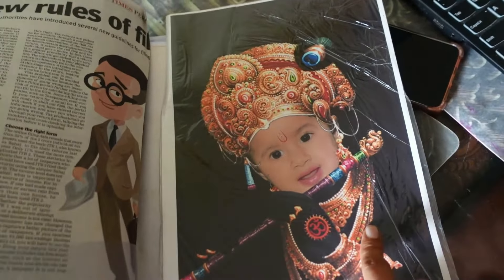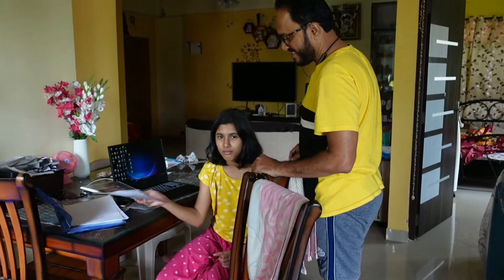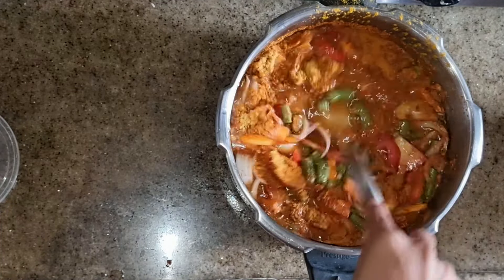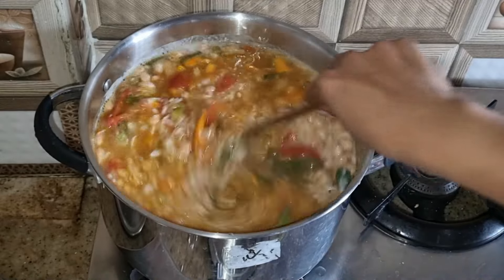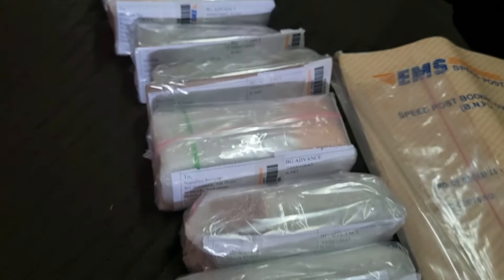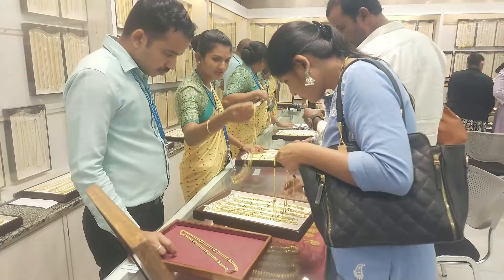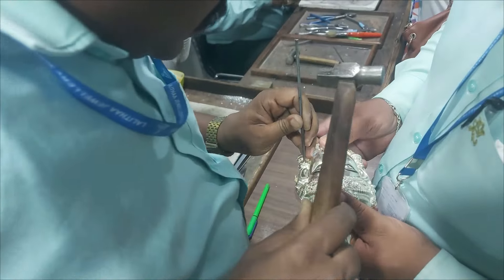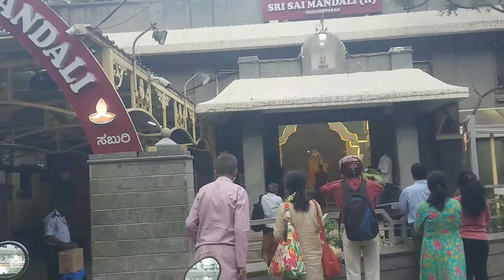ಇದು ಯಾರು ಅಂತ ಹೇಳ್ತೀರಾ? ಈ ಸರ ಮಾಡಿಸಿಹಾಕಿದ್ದೀನಿ l ಮಲ್ಲೇಶ್ವರಂ ನೋಡೋದೇ ಒಂದು ಸಂಭ್ರಮ kannada vlog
My Tripod

vlogging mobile

Mosquito Net for Door Fiberglass Magnetic Curtain

Silicon Spatula

Hammered steel kadai
My kaddai size is 30cm

Prestige electric blender

Bird Net/Anti Bird Net/Pigeon Net/Garden Net

Sony Bluetooth Earphones

Menestrual cup

Revolving masala rack

Stainless steel pan and kadai

Only pan

I'm on Instagram as @talkwithchaithra.

Am chaithra, home maker and a mom. Have a sweet family with a daughter and loving hubby. Leading a happy life.